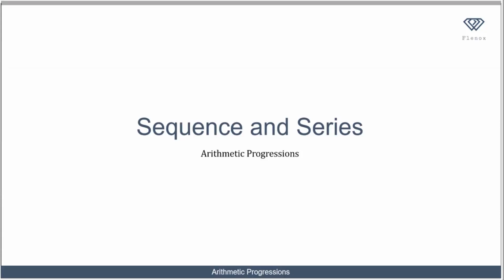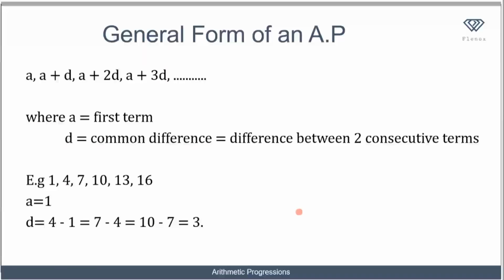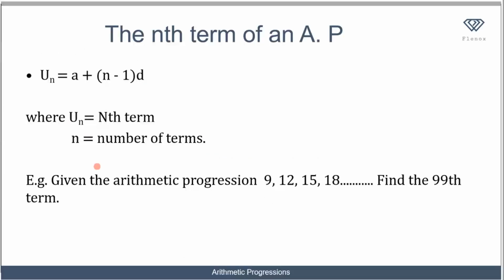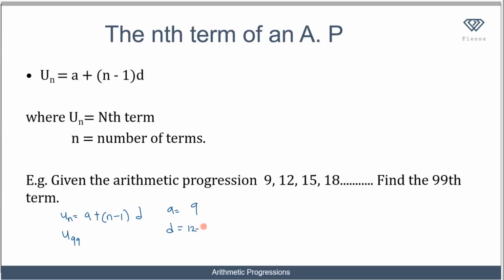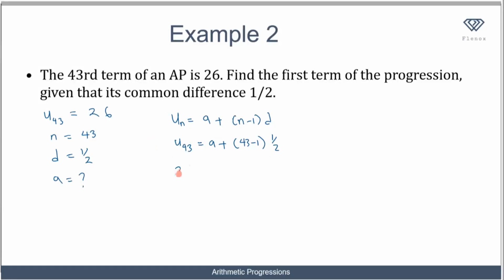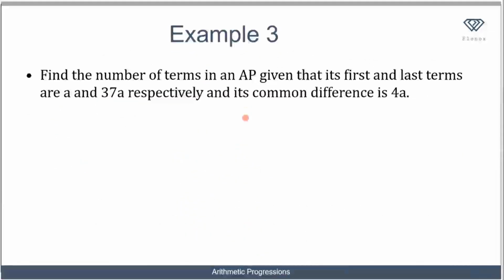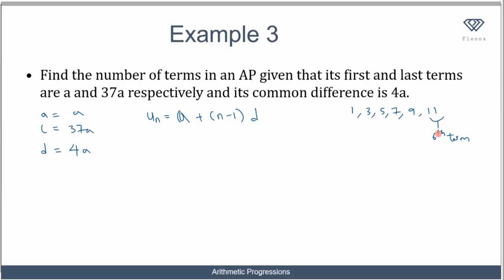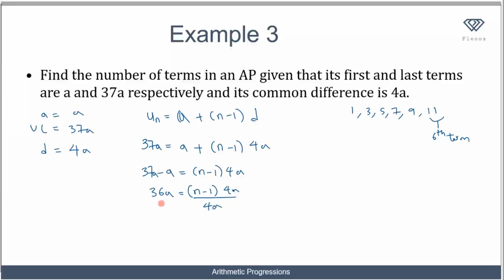3 Arithmetic Progression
Learn about the basics of Arithmetic Progression